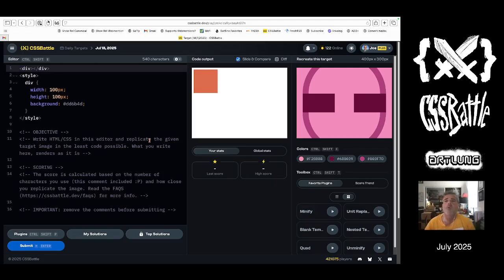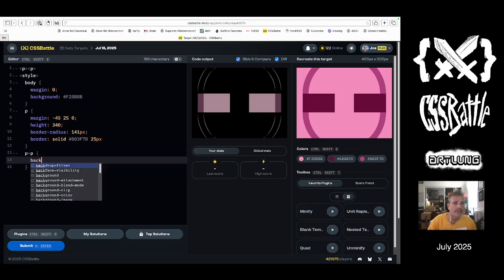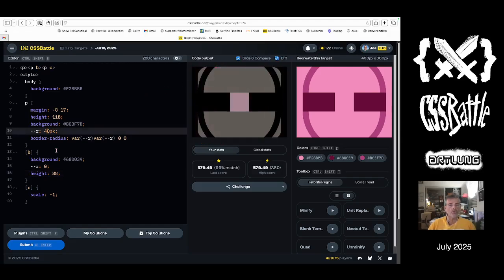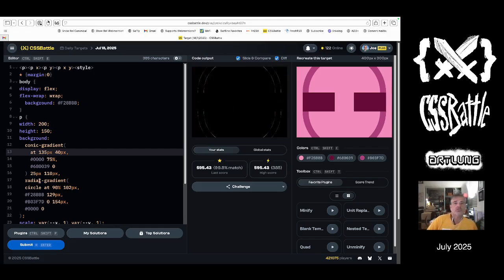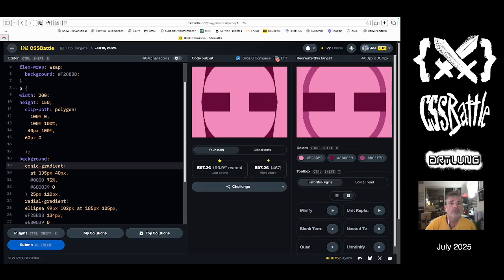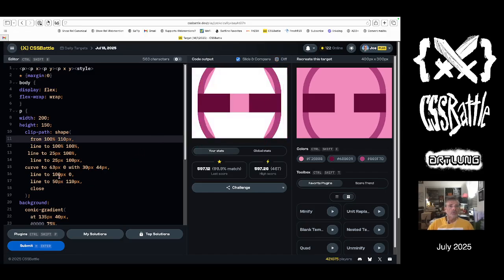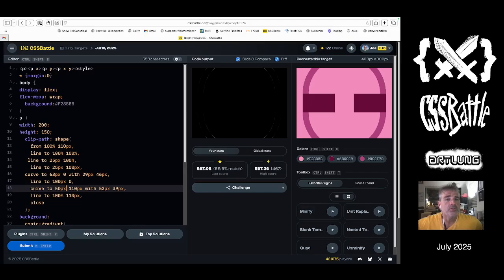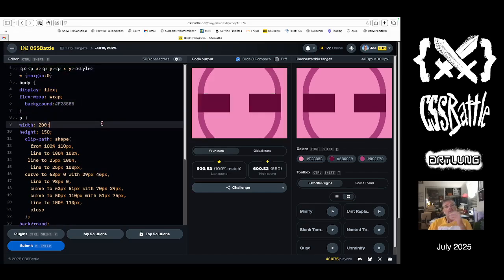CSSBattle for JULY 18 (2025) 1 hour long